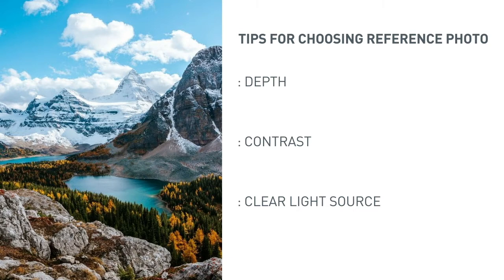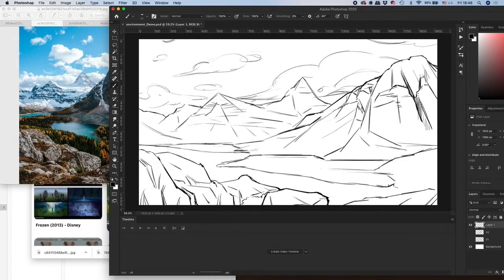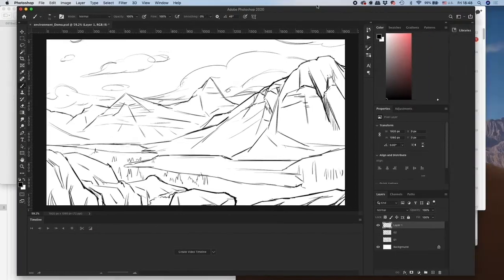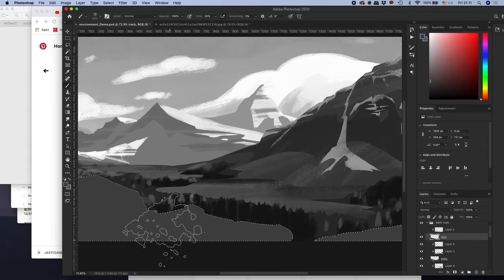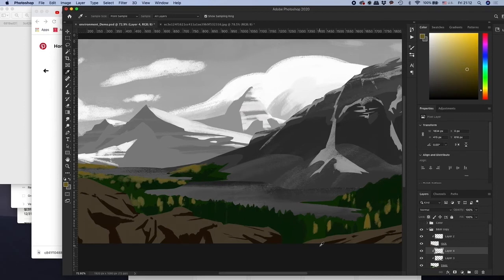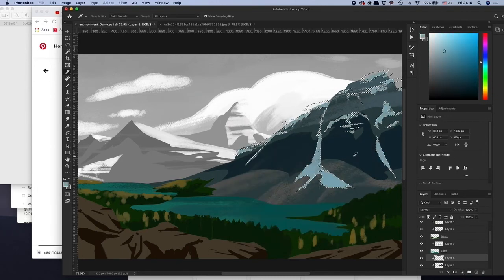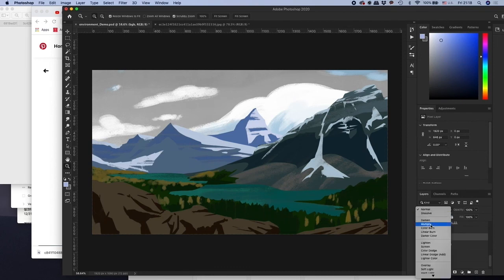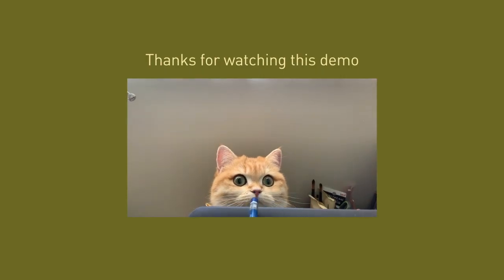[ICON ONLINE] Animation: Environment 01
Our Animation course is now available online!
This class is designed for students who want to build their portfolio and become a professional animator. In this course, Yoonsu Lee will share her Animation creating process from creating characters to the environment in which they inhabit. She will also focus on animating to convey emotion, mood, and atmosphere.

Now offering online classes, our classes include:
Portfolio Art, Junior Art (OCSA), Fashion, Graphic, Animation, Transportation, Entertainment, Product Design

We have a comprehensive online program designed for all age groups both art/design major and non-art major students.

Our experienced instructors graduated from the best art college in the nation, Rhode Island School of Design, ArtCenter of Design, and California Institute of the Arts and have been in the field of teaching for many years.